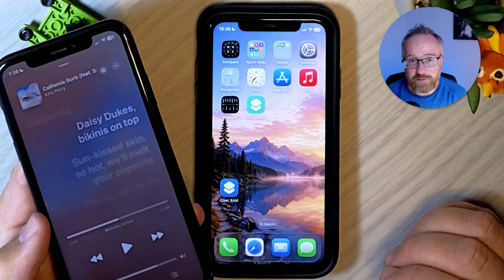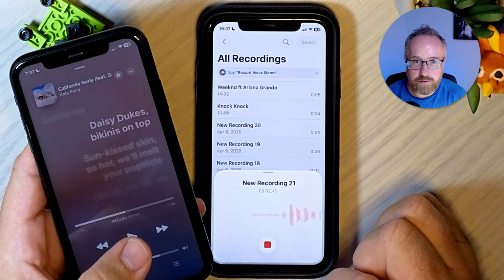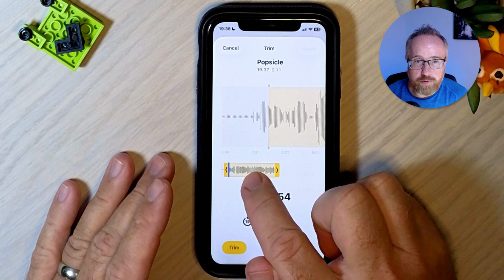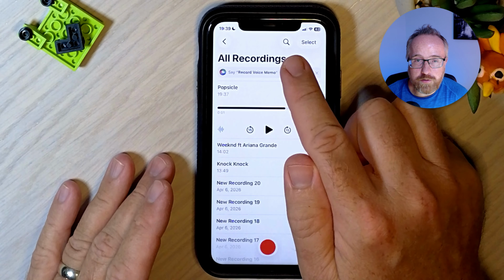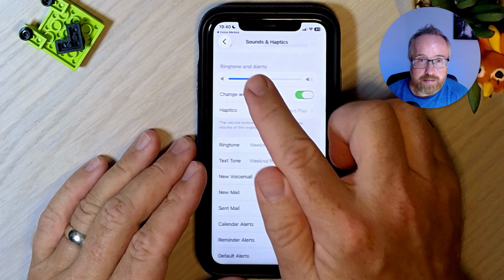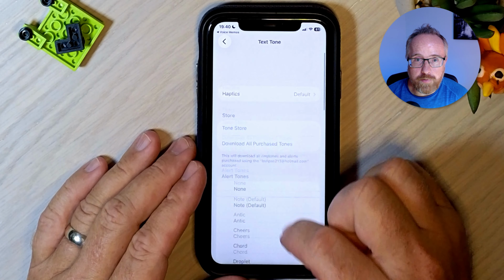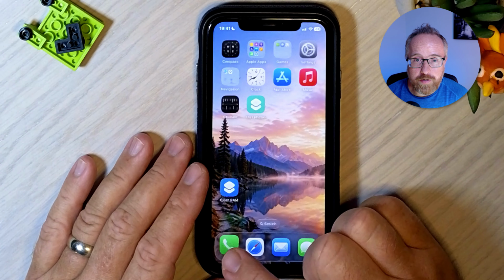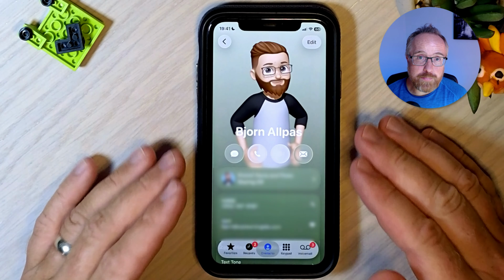How Make Your Text Sound a Popular Song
Learn how make your text sound a popular song.

This tutorial guides you through the process of taking your favorite track and turning it into a custom text tone. Whether you want to distinguish your notifications or simply enjoy your preferred music every time you receive a message, this guide shows you exactly how to edit and save your audio file without using a computer. It is perfect for anyone wanting to customize their device settings quickly.

By following these steps, you will be able to make custom ringtone segments or notification sounds from any audio file you have access to. You will learn how to record the specific segment you need, trim it down to the right length, and assign it directly to a specific contact for a truly personalized alert system. Mastering how to create message sound files allows you to give every contact a distinct phone alert sound that stands out.

Timestamps

00:00 Popular Song Text Sound
00:22 Record Song Voice Memos
01:01 Trim Audio In Memos
01:54 Export Recording As Ringtone
02:30 Change Text Tone Settings
03:01 Assign Sound To Contact
03:33 Custom Ringtone Playlist